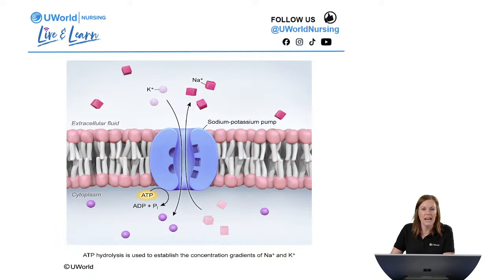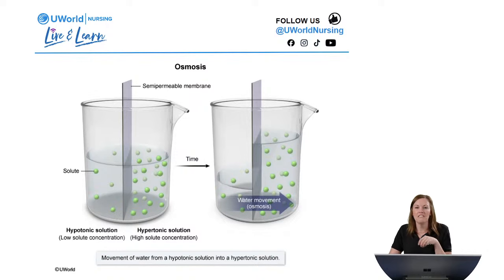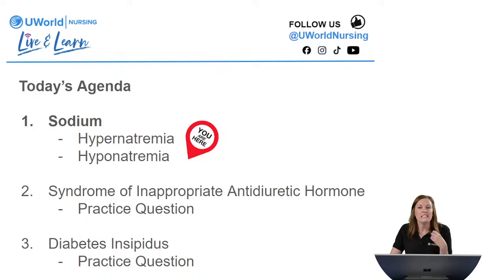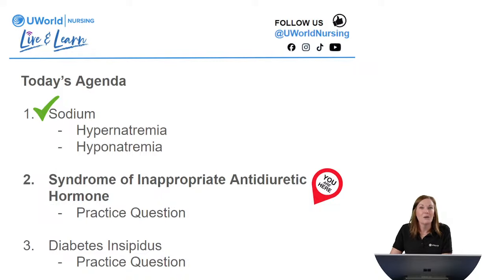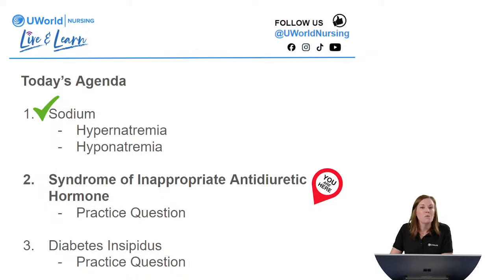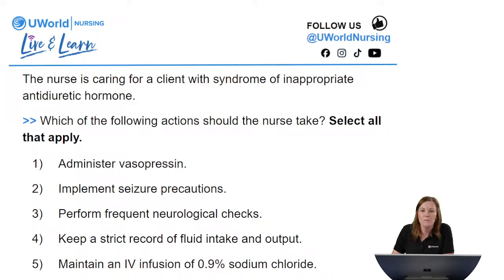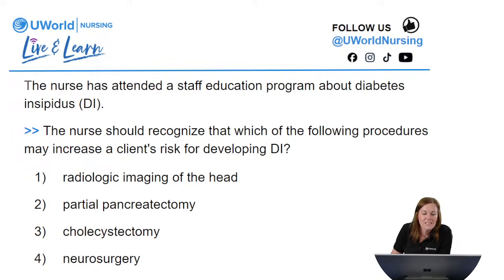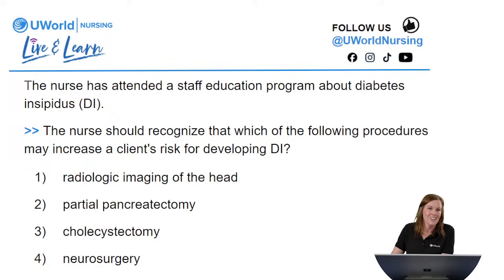Free Next Gen NCLEX Review- Tough NCLEX Topics: DI vs SIADH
Join our FREE Online Study Group for NCLEX-RN® and NCLEX-PN®! Dive into a focused 30-minute session on Tough NCLEX Topics: DI vs SIADH, ideal for both first-time and returning test-takers. Ready to get started? to learn more!